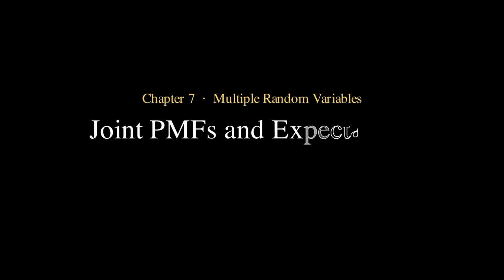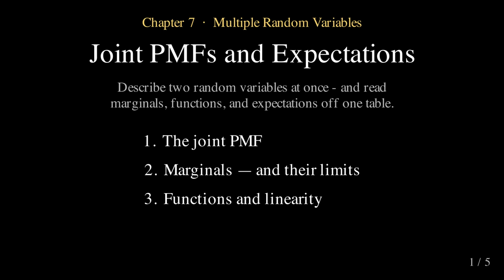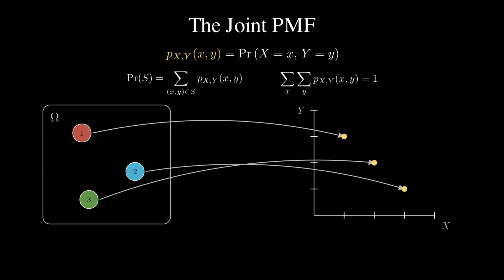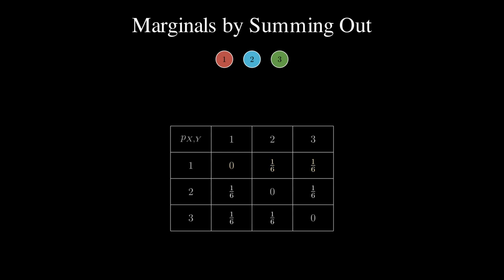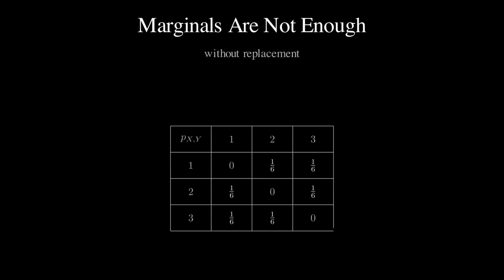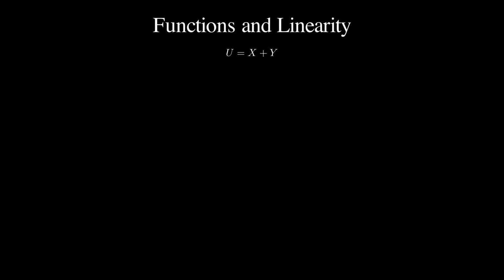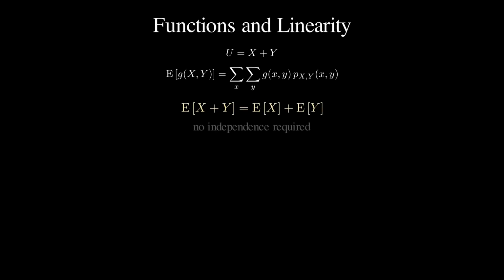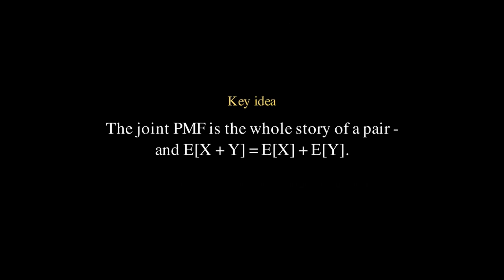07 - Joint Probability Mass Functions